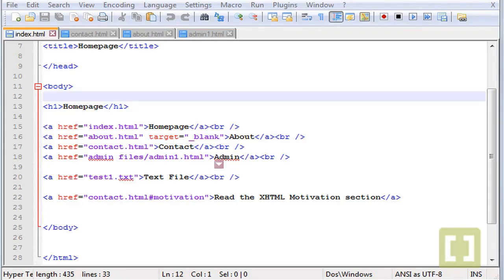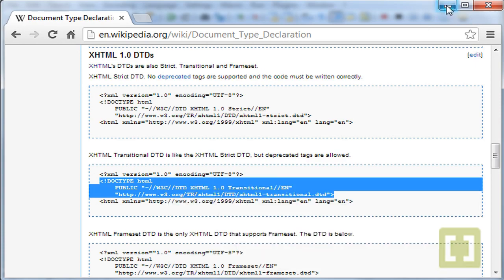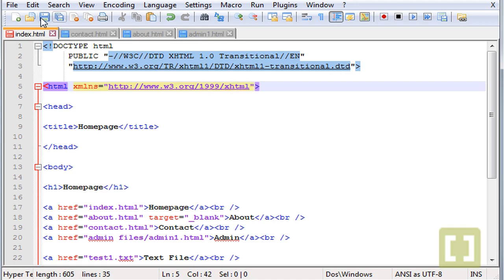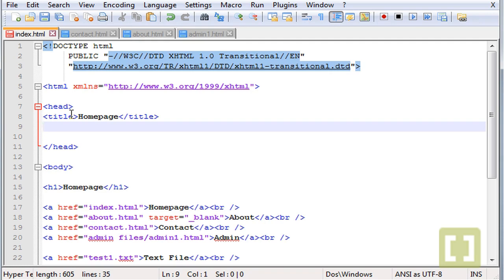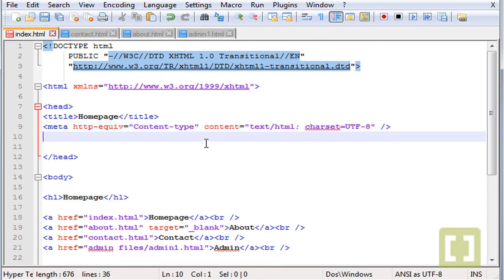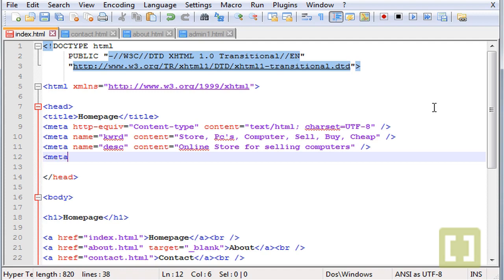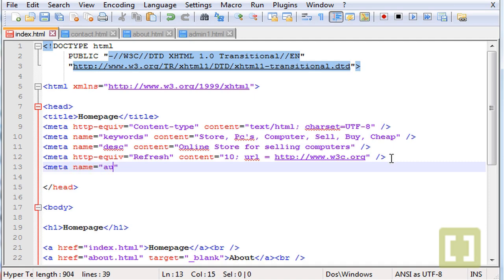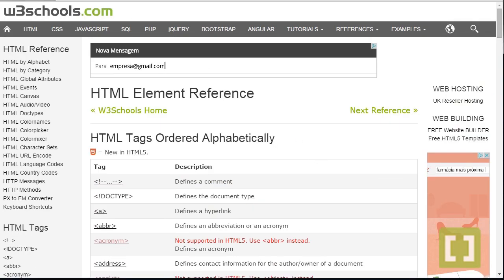Front end Development HTML (Intermediate): 022 Doctype, Namespace, Metadata and Deprecated Tags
How to become a web developer from scratch:
In this lecture we will learn doctype declaration, adding xhtml namespaces, defining metadata and what are the depricated elements in XHTML. To enhance page being searched on google i.e. search engine optimization using Keywords, description
How to redirect page to some othe URL in X seconds
What are the Depricated tags.